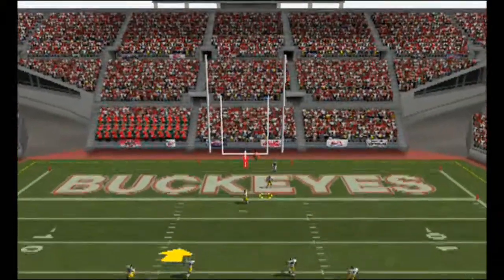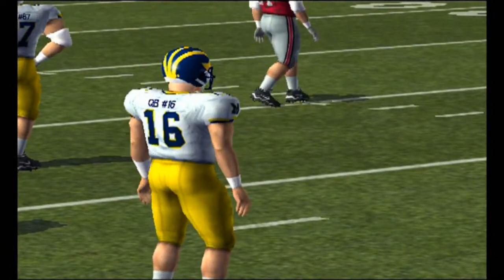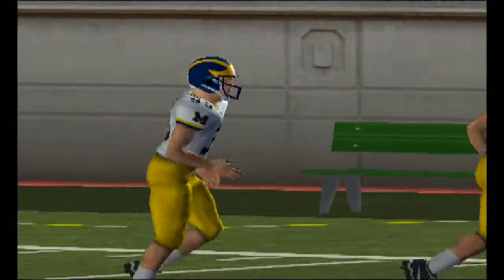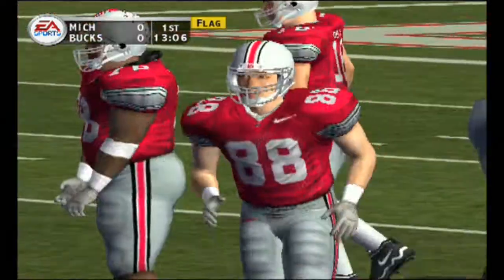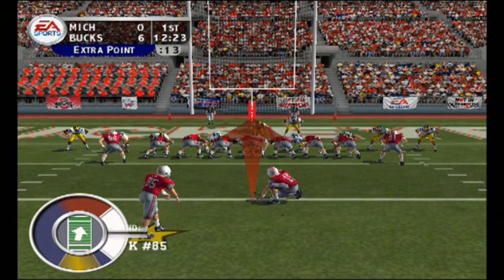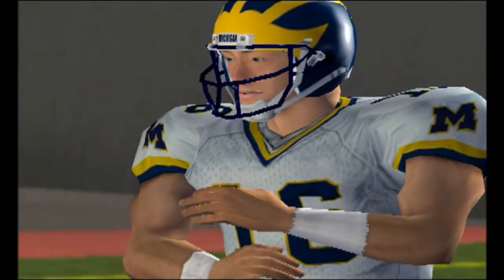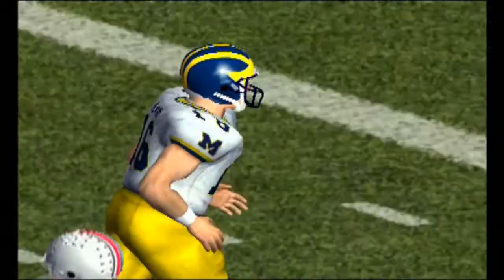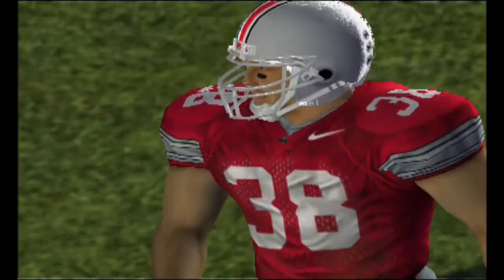NCAA Football 2004 ... (PS2) Gameplay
NCAA Football 2004 gameplay for the Playstation 2.
Played on the original console and recorded with Elgato Game Capture HD.